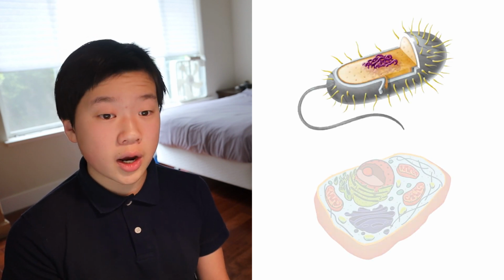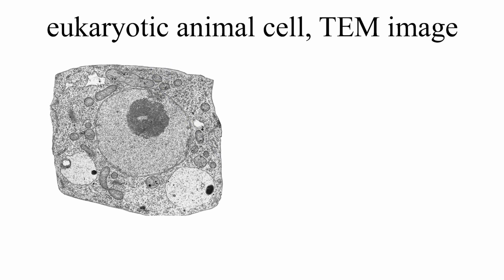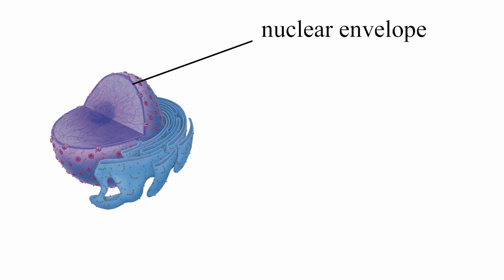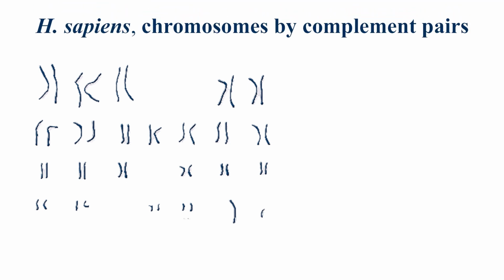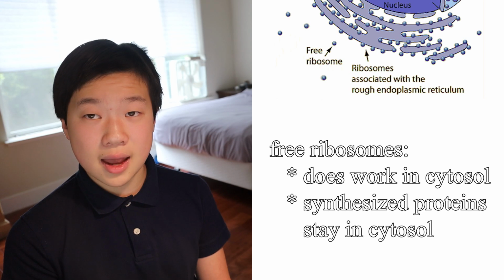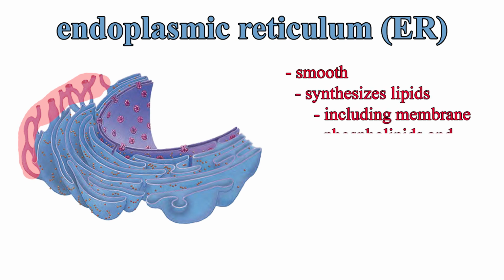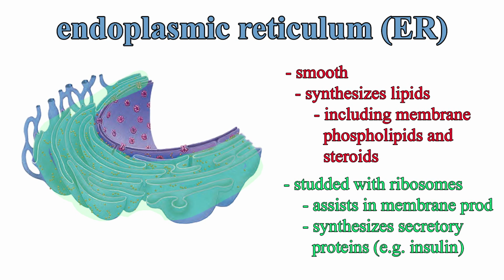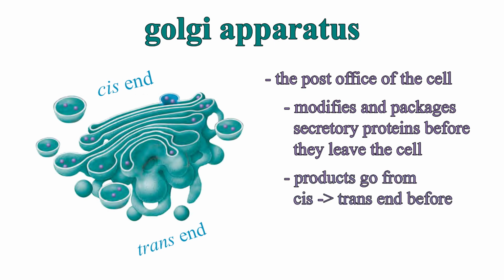Eukaryotic Cells, Part 1 | Five-Minute Bio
Based off of Campbell Biology, sections 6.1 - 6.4. Diagrams taken from Campbell, some assets taken from Google Images.